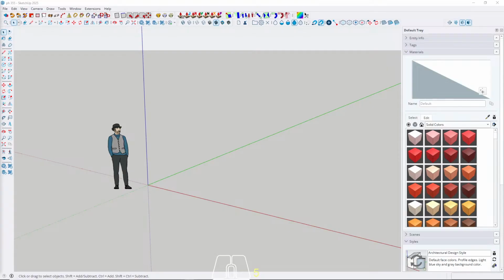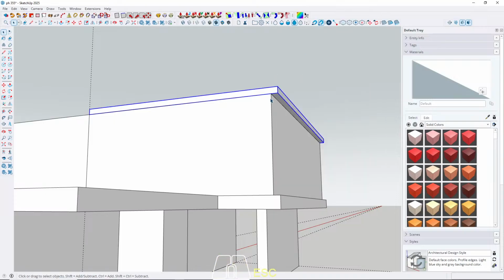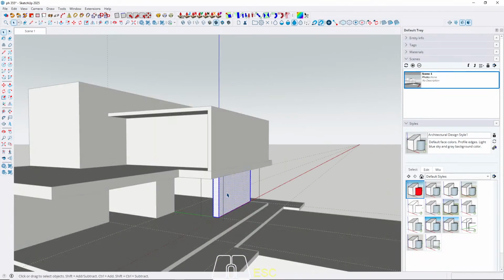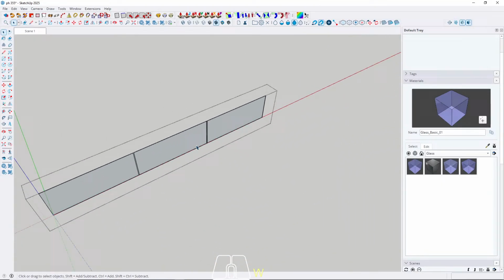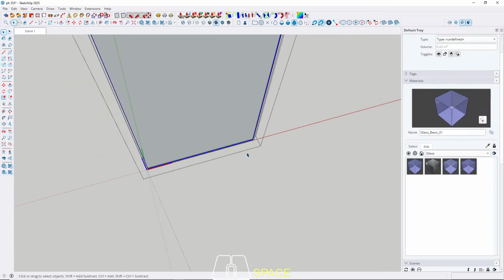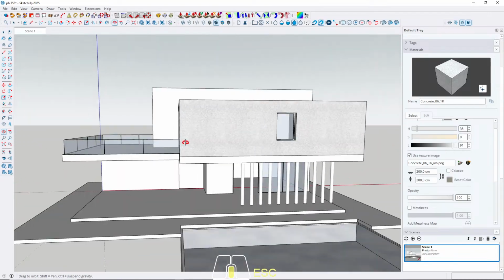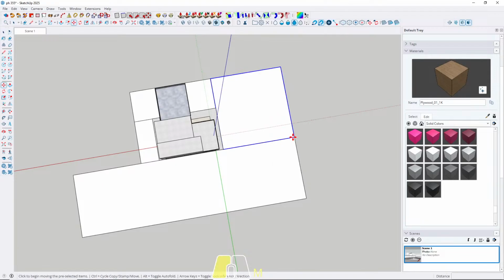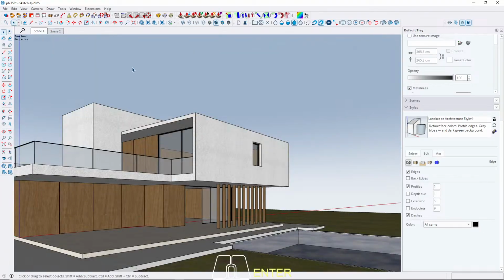[LIVE STREAM] EXTERIOR 3D MODELING | Private house 355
Stop prompting AI—start creating real architecture!
In this video, I’ll show you how to build a detailed 3D house model in SketchUp using a clean, professional workflow. Unlike AI tools that generate random results, SketchUp gives you full control to design, develop, and present your architecture ideas accurately—just like real architects do.

Whether you’re an aspiring designer or a pro, you’ll see why modeling in SketchUp is faster, smarter, and far more reliable than prompting AI.